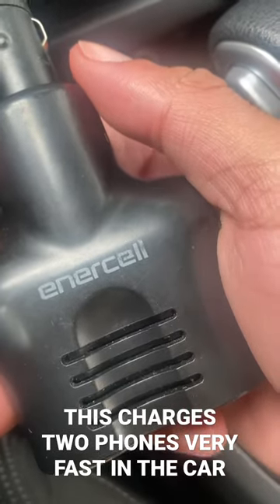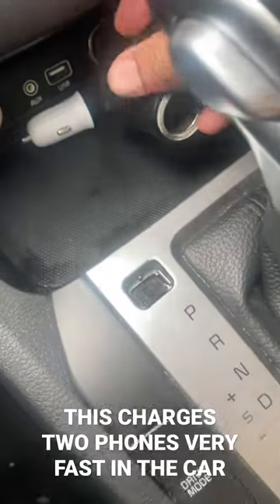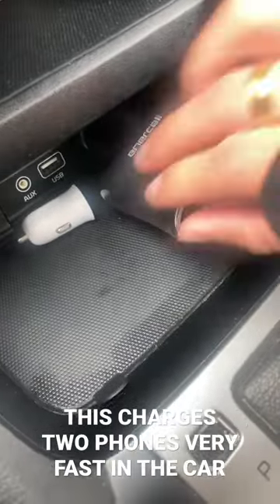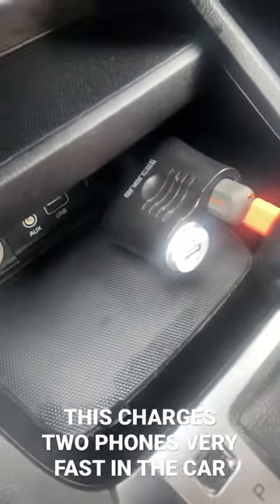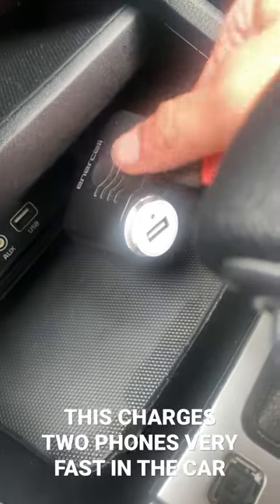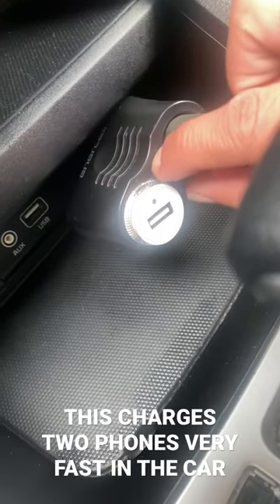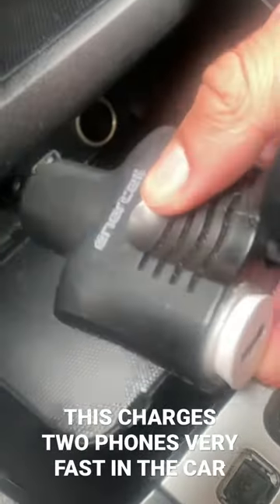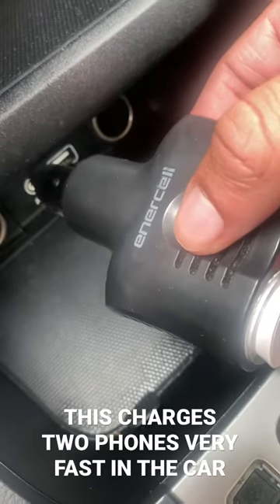This Two Port Car Charger Can Charge 2 phones In 10 Minutes 💨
Car Charger, 150W 2-Socket Cigarette Lighter Splitter QC 3.0 Dual USB Ports 1 USB C Fast Car Adapter